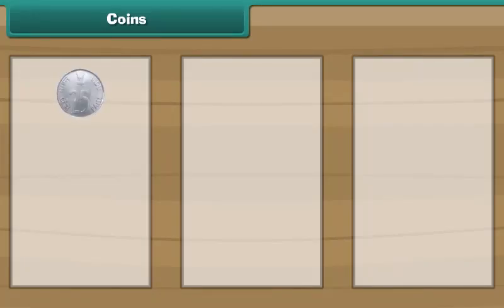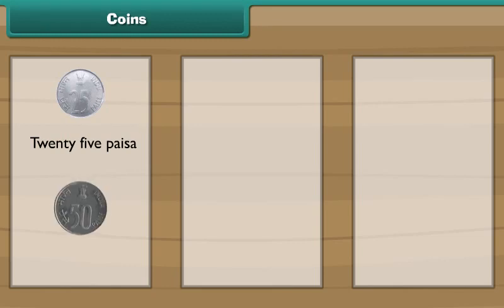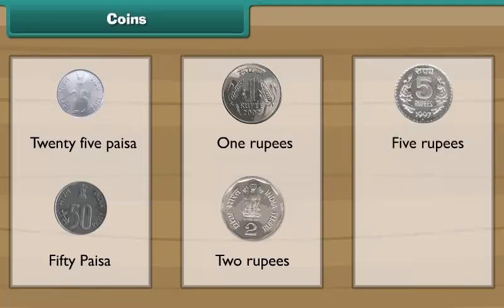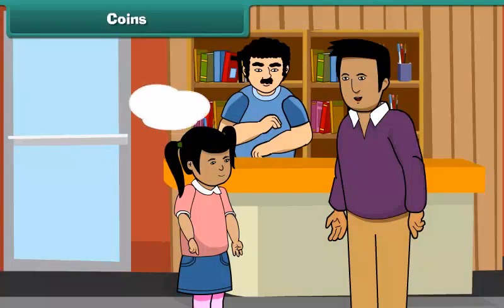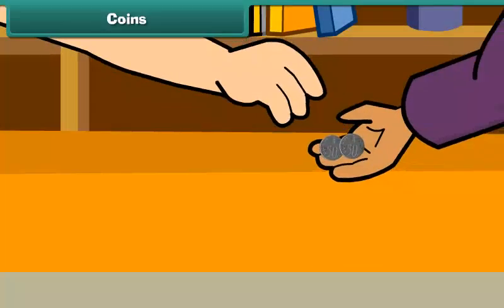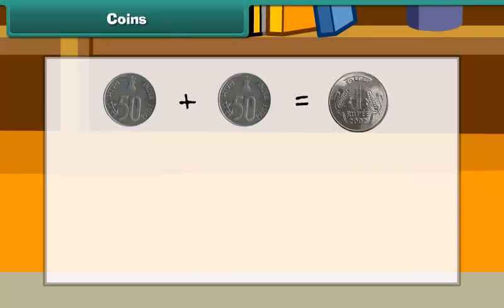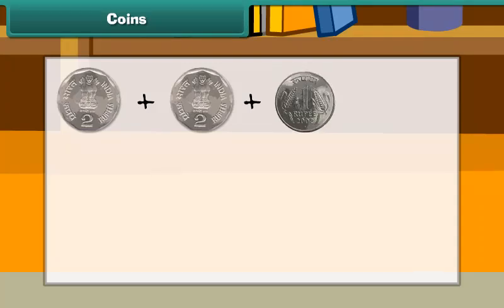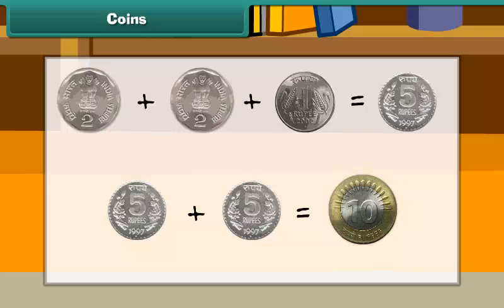Coins | Class 1 | Maths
Coins | Class 1 | Maths | English Medium

Check out our Thinkbooks on Amazon, teaching 21st Century skills like:
- Analytical Thinking,
- English Ability and
- Maths Aptitude

Class 3